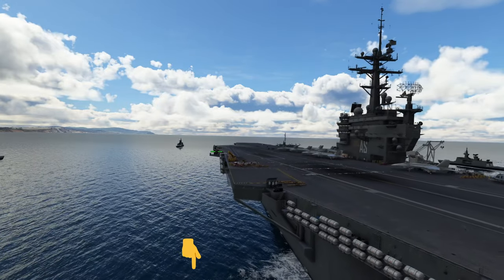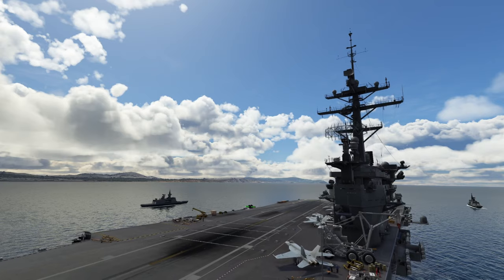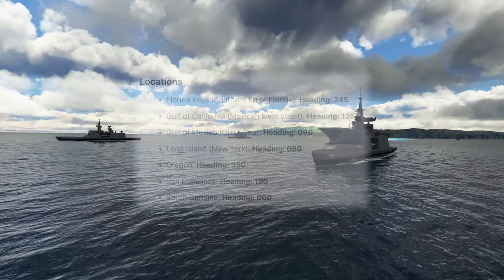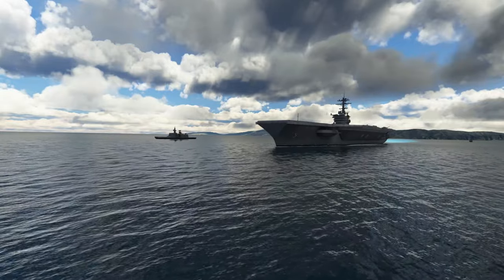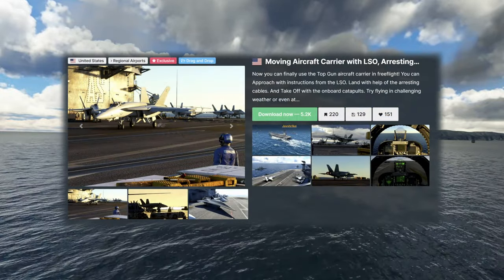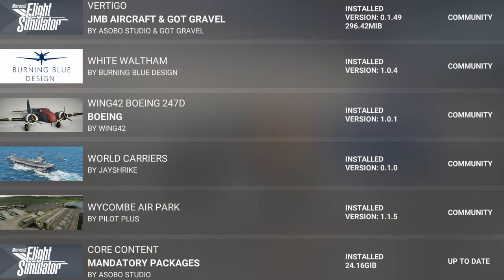TOPGUN AIRCRAFT CARRIER MOD | Freeware | Any Aircraft | Any weather | Multiple Locations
Thanks to Jayshrike for this mod that opens up freeware access to the Topgun Maverick Aircraft Carrier for any aircraft, weather or time of day. Includes LSO, arrester cables and catapult!

FlyingIron Simulations Spitfire: MSFS Marketplace (PC & Xbox)